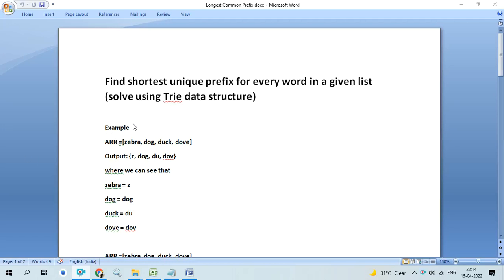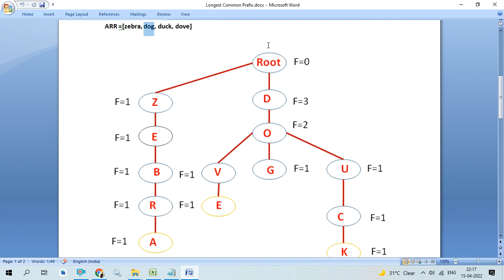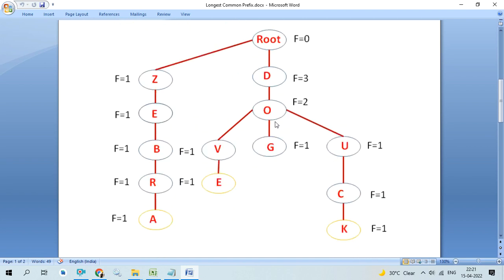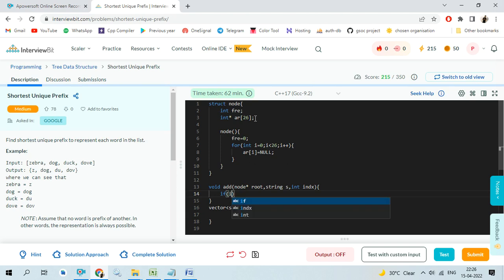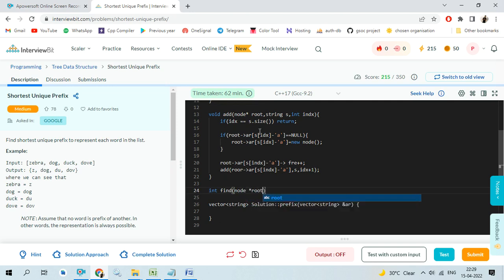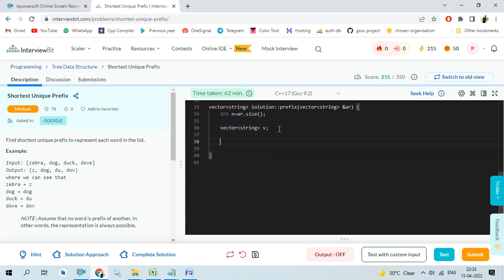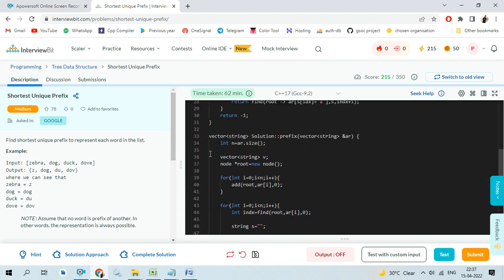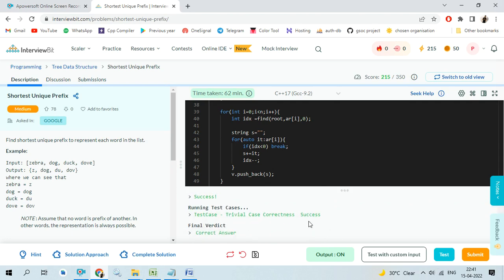Find shortest unique prefix for every word in a given list